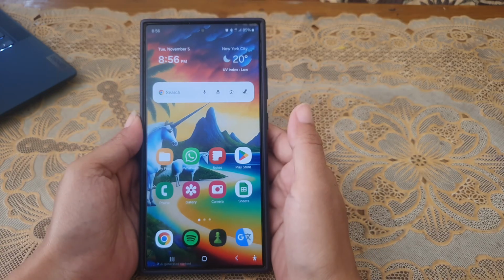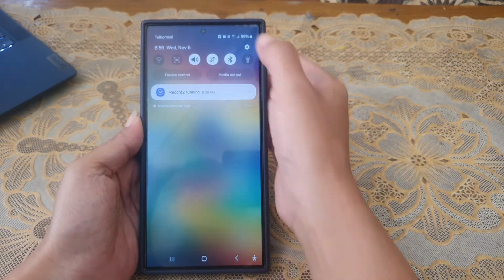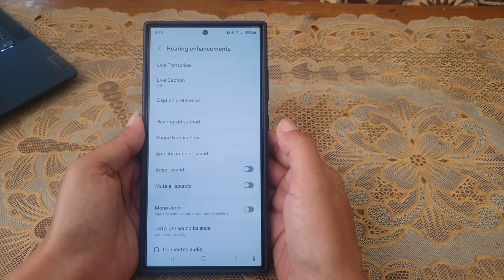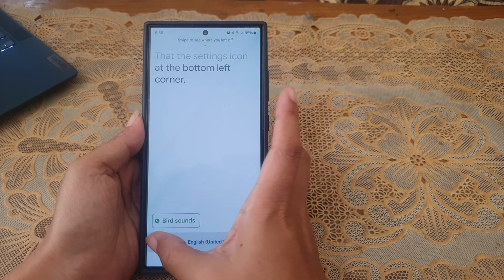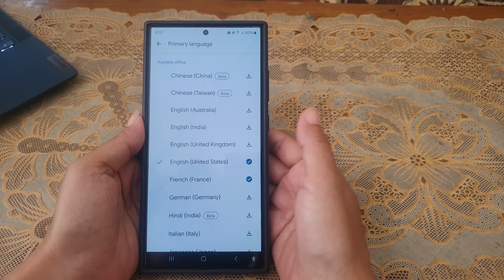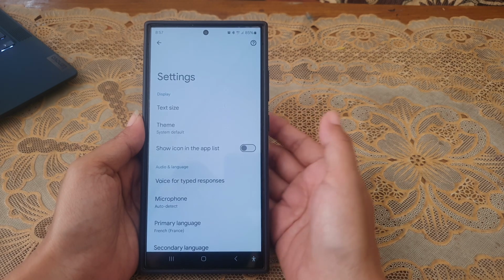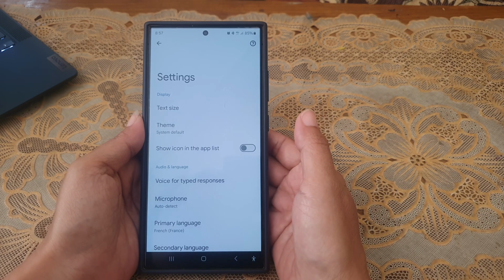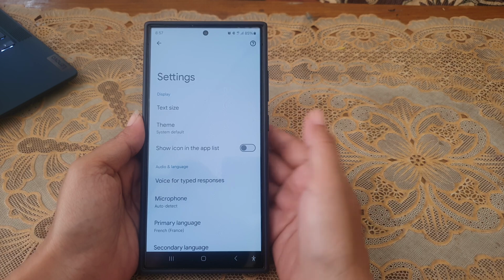How to change primary language of the live transcribe on Samsung Galaxy S24 Ultra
In this video, you will find the steps on how to change primary language of the live transcribe on Samsung Galaxy S24/S24+/S24 Ultra.

To change primary language of the live transcribe on Samsung Galaxy S24 Ultra, do the following steps:
- Tap "Accessibility".
- Tap setting icon at the bottom left corner of the screen.
- Tap "More settings".
- Under Audio and language section, tap "Primary language".
- Select the desired language. As a note, if its the first time for you using this language, you have to download it first before you can use it.

By doing this, the primary language of the live transcribe will be set to the selected language, which mean live transcribe will use this language as the default so you can use live transcribe to capture a speech in the selected language and get the transcription in a text form on your screen.